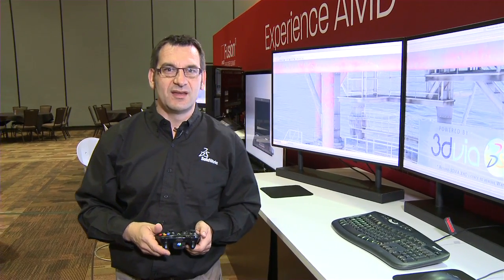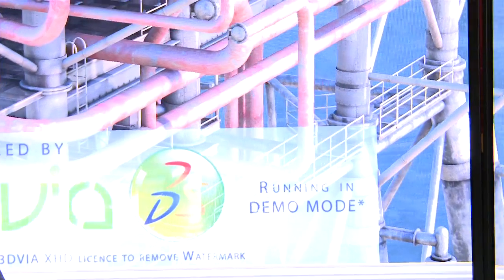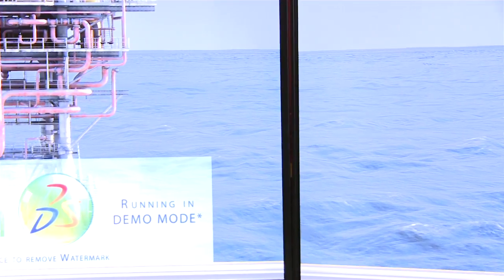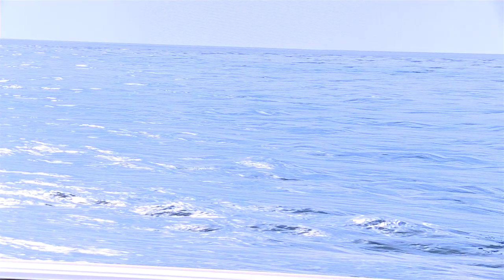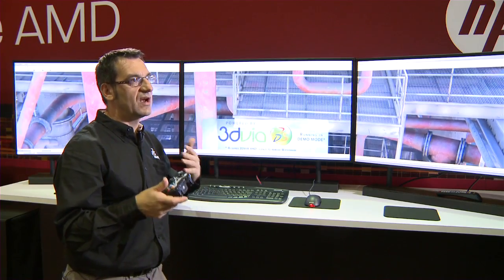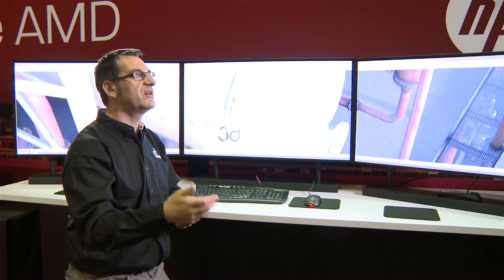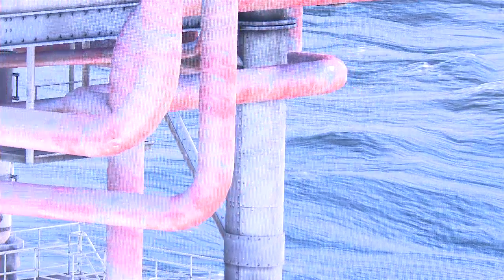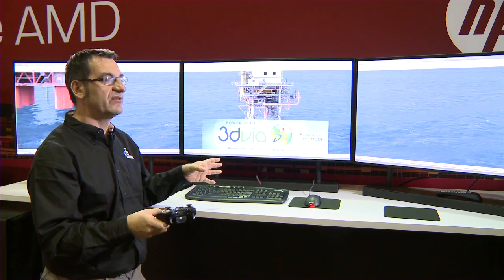AMD FirePro™ Professional Graphics with Dassault Systemes 3DVIA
See how AMD FirePro™ Professional Graphics can give users of Dassault Systemes 3DVIA a major performance boost by leveraging GPU acceleration, as well as increasing productivity with AMD Eyefinity technology.